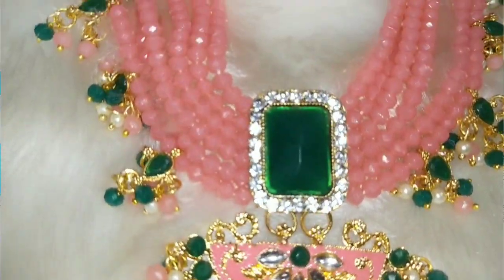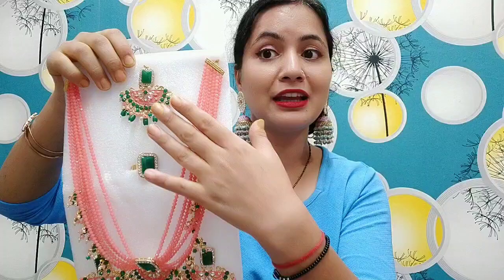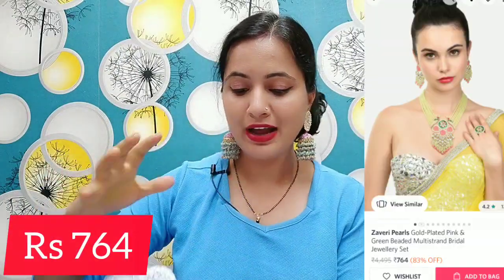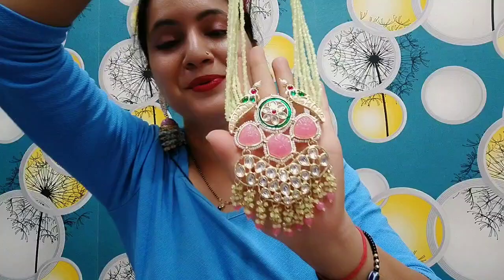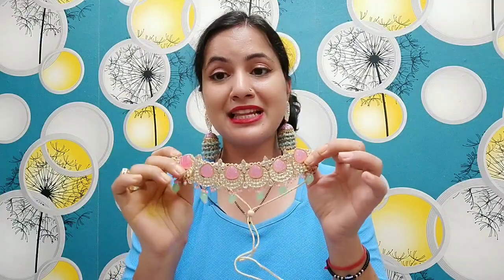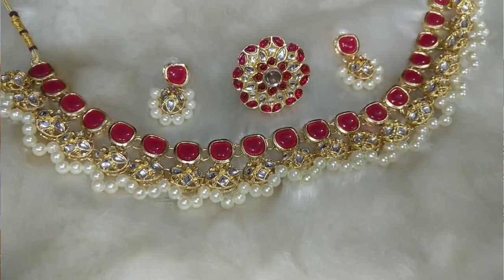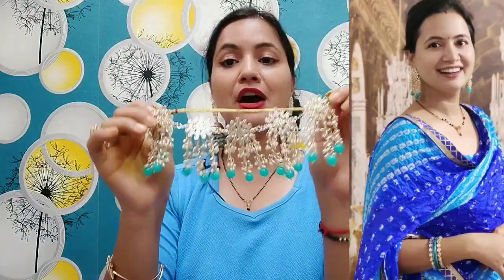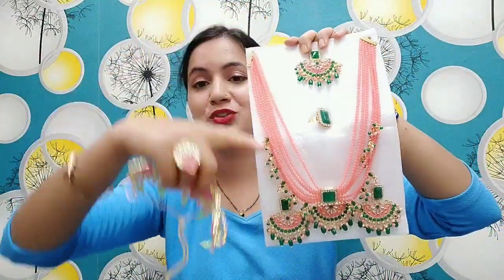*HUGE*Myntra Premium Jewellery Haul / Neema's corner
Jewellery Link 👇❤